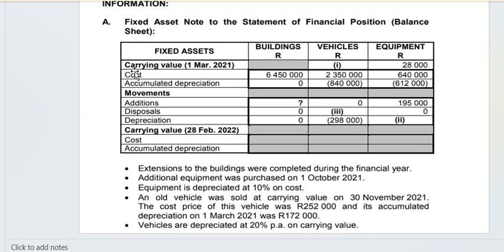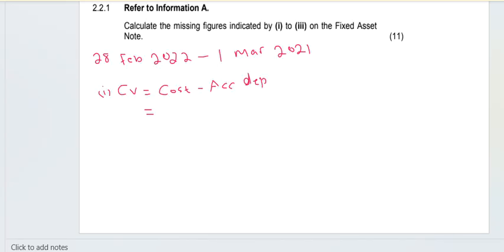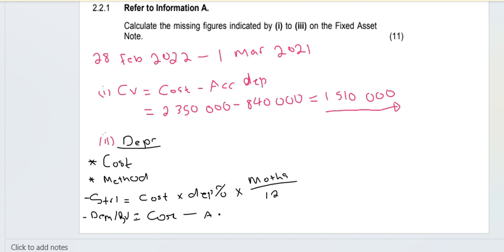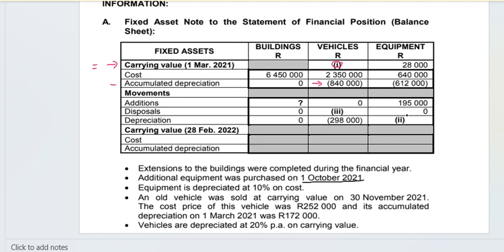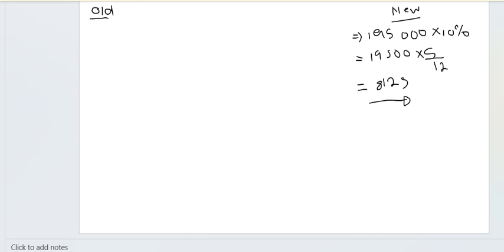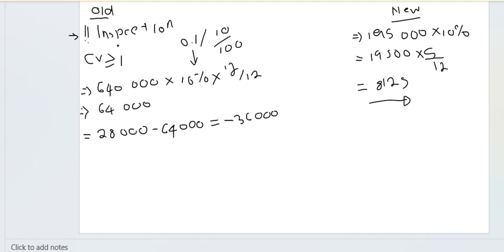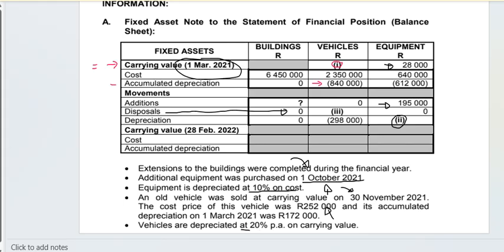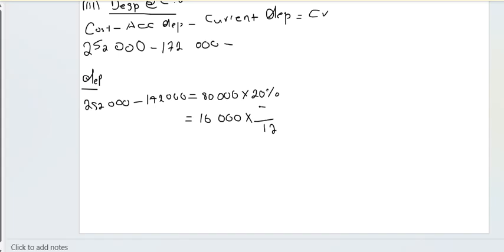ACCOUNTING JUN EXAM 2026